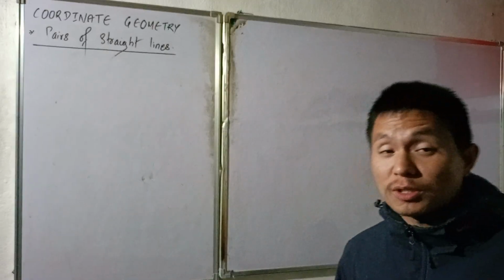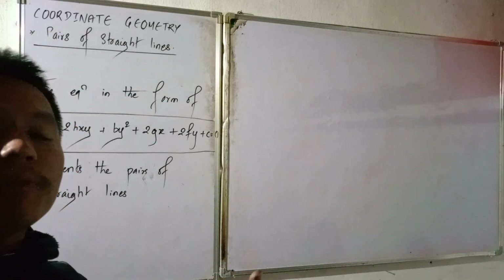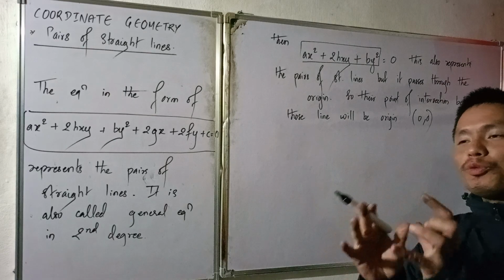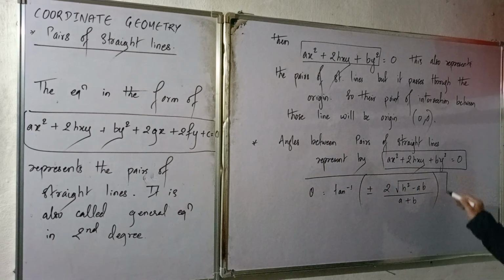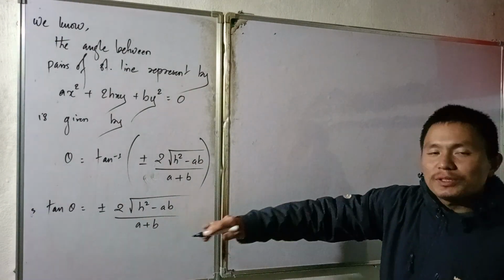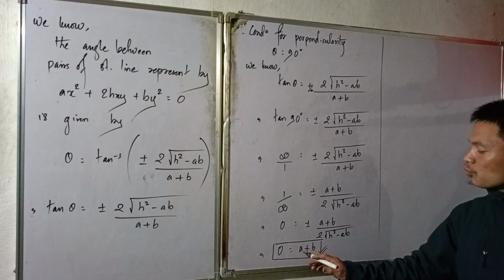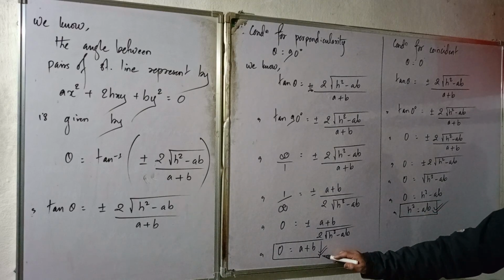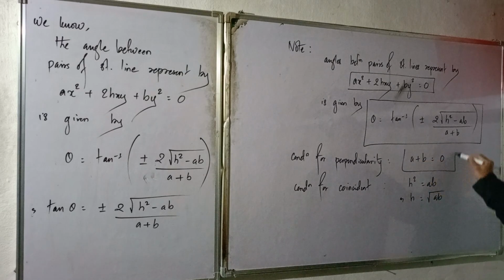CLASS 10 VEDANTA EXCEL OPTIONAL MATHEMATICS UNIT 8. COORDINATE GEOMETRY (PAIR OF STRAIGHT LINES)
CLASS 10 VEDANTA EXCEL OPTIONAL MATHEMATICS
 UNIT 8. COORDINATE GEOMETRY (PAIR OF  STRAIGHT LINES)
1. Equation representing pair of straight lines.
2. Angles between pairs of straight lines
3.Condition for Perpendicularity.
4.Condition for coincident.